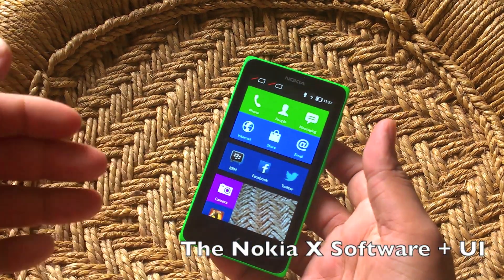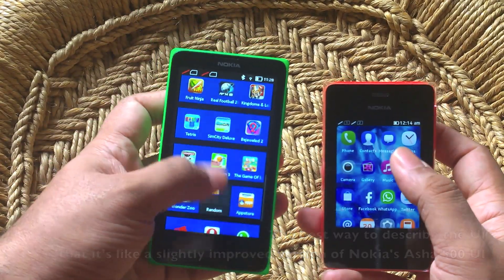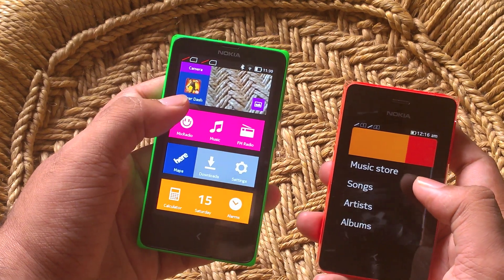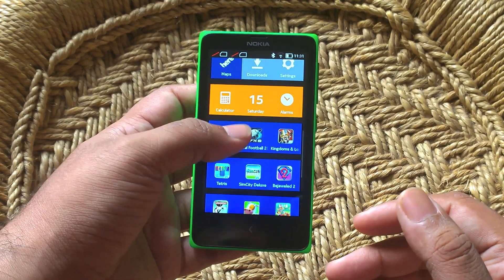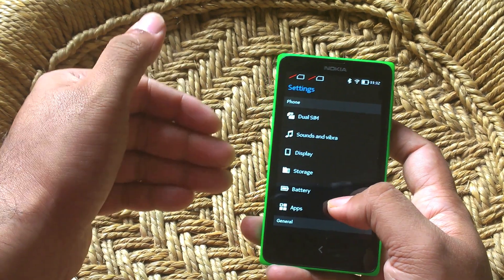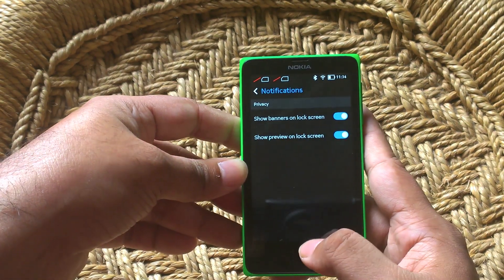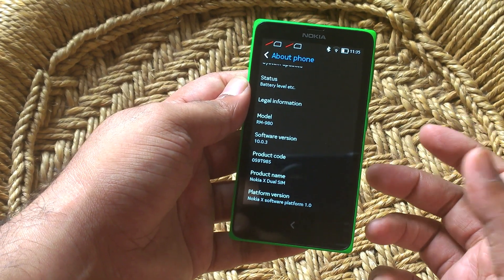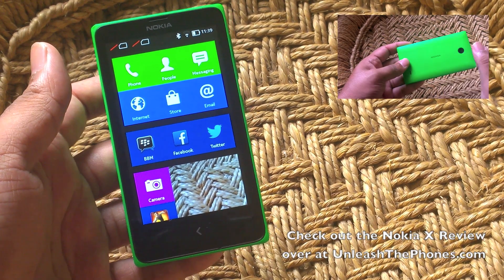Nokia X Review - All about the Software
here's a quick overview of the Nokia X Software.